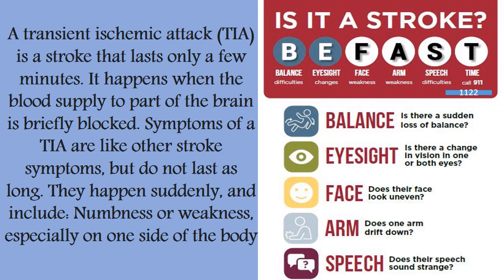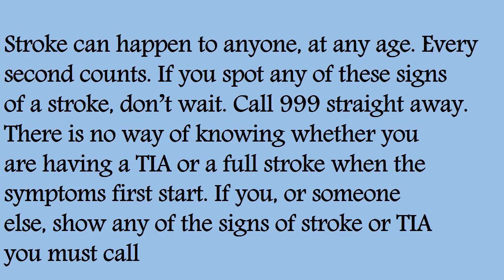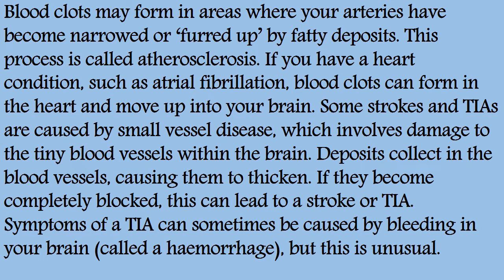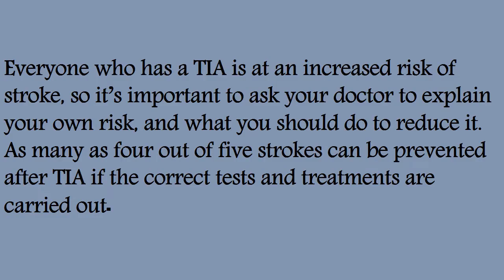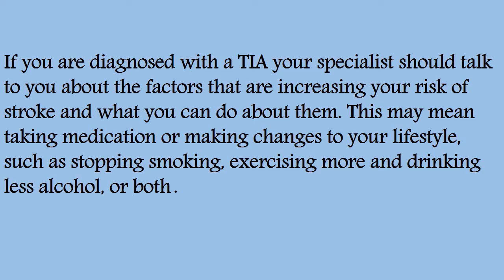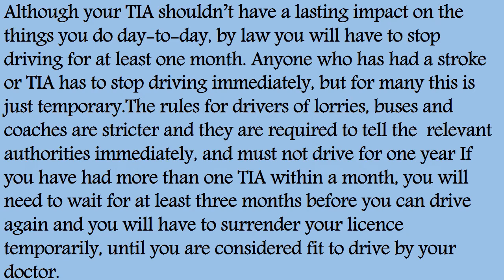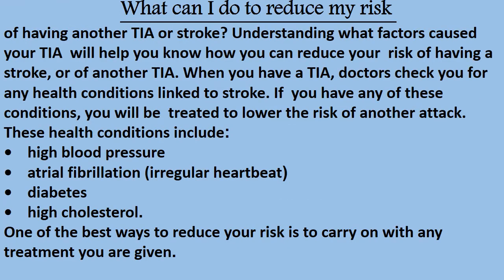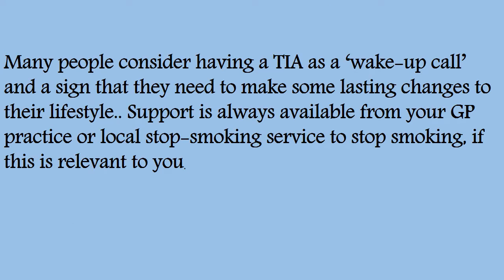transient ischemic attack (TIA)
- A transient ischemic attack (TIA), commonly known as a mini-stroke is a brief episode of neurological dysfunction caused by loss of blood flow (ischemia) in the brain, spinal cord, or retina, without tissue death (infarction] TIAs have the same underlying mechanism as ischemic strokes. Both are caused by a disruption in blood flow to the brain or cerebral blood flow